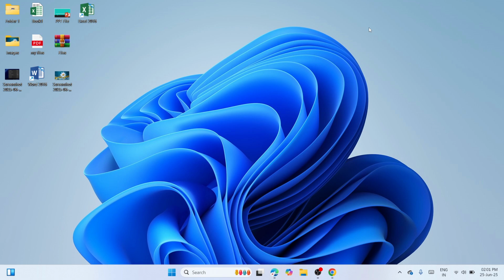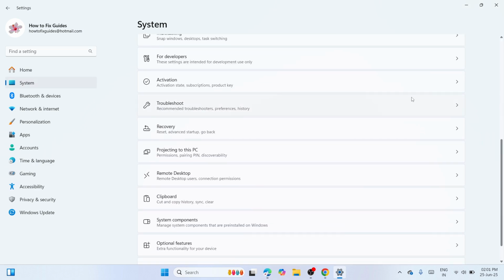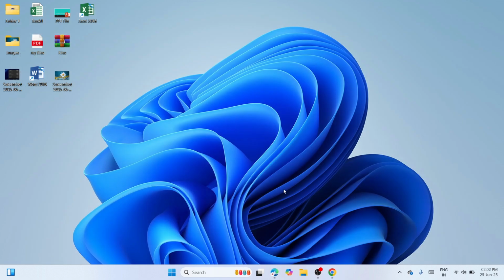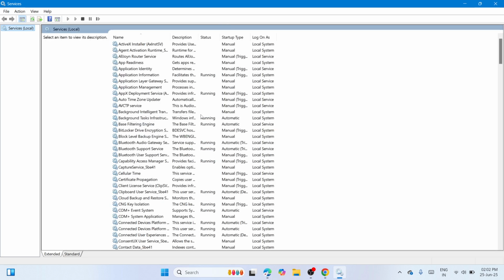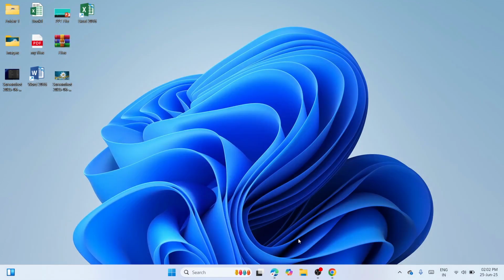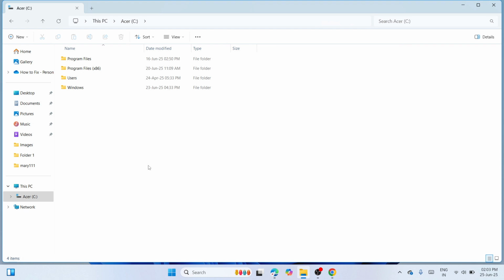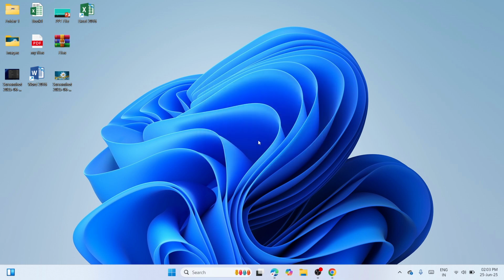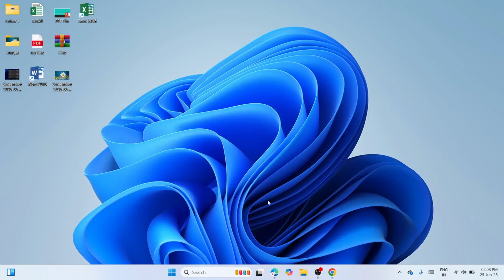EASY FIX For "Windows Update Error 80072ee2" - SOLVED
EASY FIX For "Windows Update Error 80072ee2"

Facing Windows Update Error 80072ee2? This easy fix tutorial shows you how to resolve the issue step by step. The error typically occurs due to network connection problems or blocked access to Microsoft’s update servers. Learn how to check your internet settings, adjust firewall or proxy configurations, and reset Windows Update components. Follow this guide to restore smooth and successful update functionality on your Windows system.